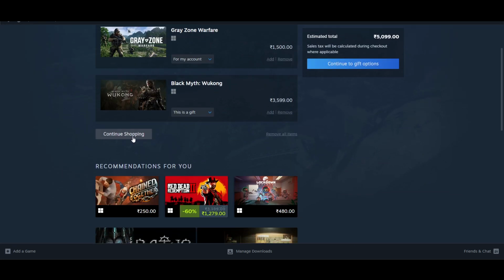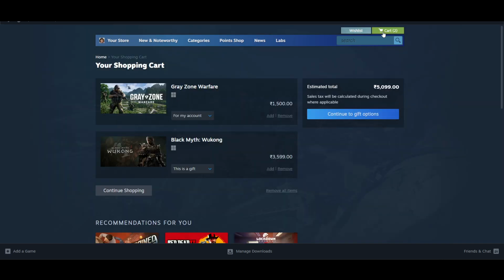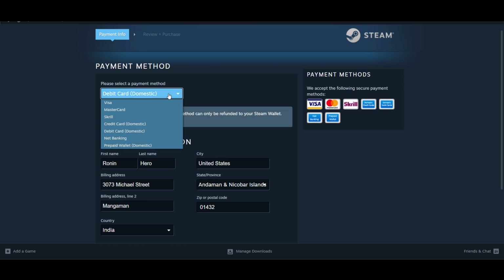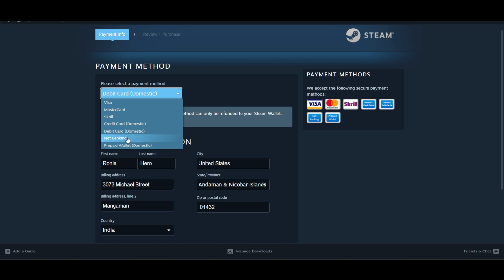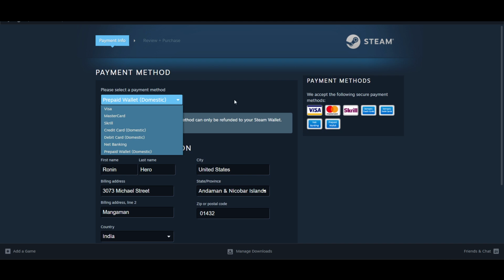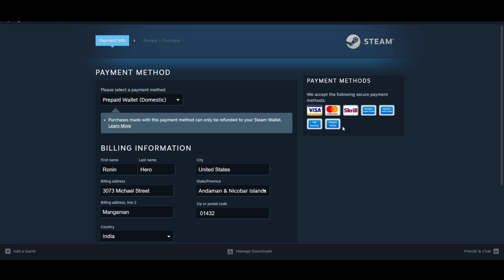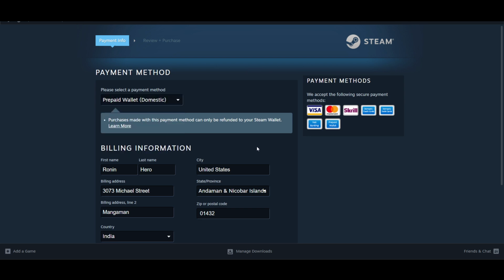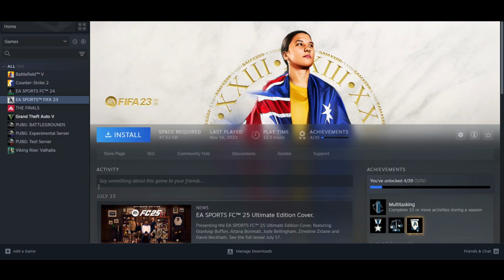How To Buy Steam Games With Cash App